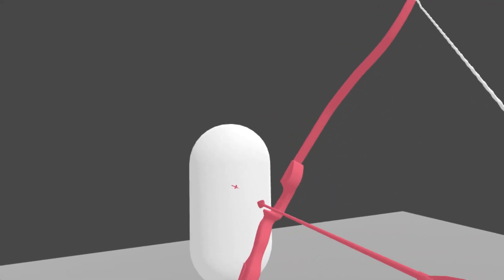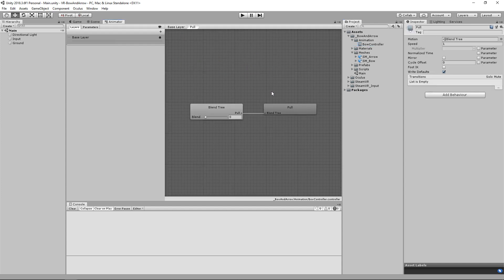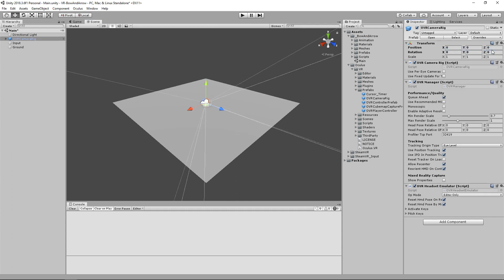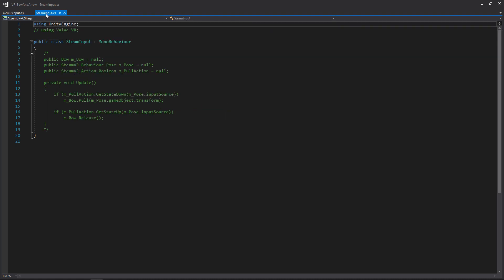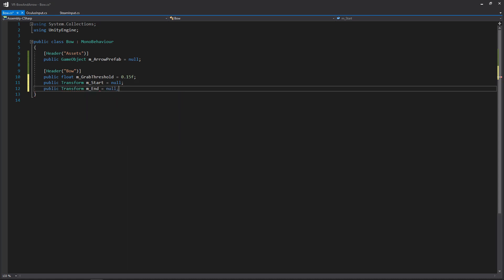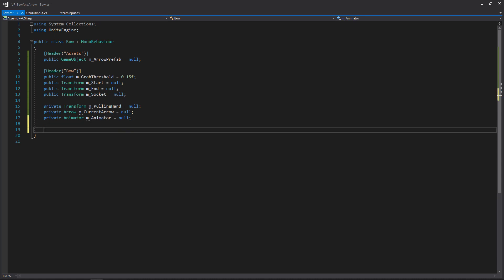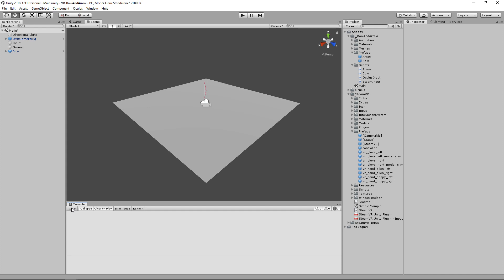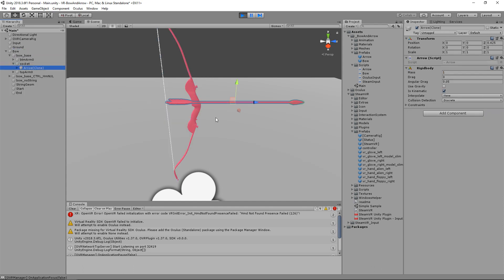[01][Oculus Quest][SteamVR] Basic Bow and Arrow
Greetings! Today we are going to be starting a Bow and Arrow project for Oculus Quest and SteamVR 2.0.

In this video, I'll be going through setting up input for both plug-ins and reviewing the project template.

--- Need Hardware? / My Hardware ---

Oculus Go 32GB

Oculus Go 64GB

GearVR (2017)

GearVR (2018)

HTC Vive

Vive Tracker

Microphone Stand

Corsair Extended Mousepad

BenQ Zowie FK2 (Mouse)